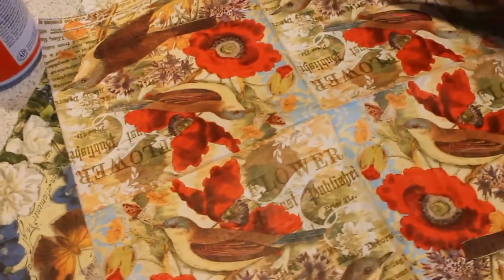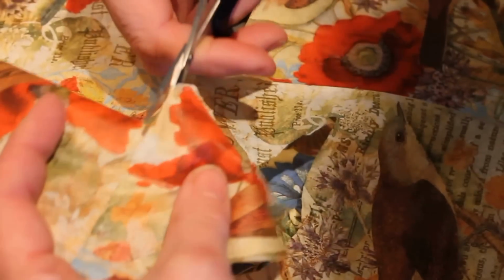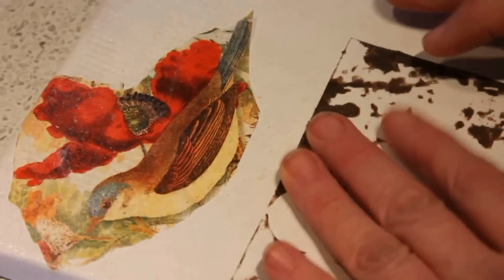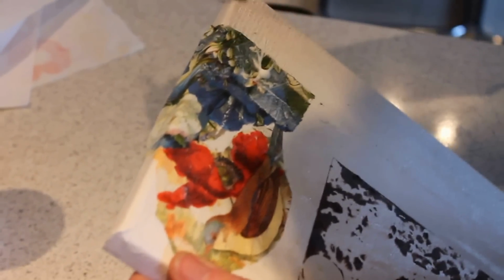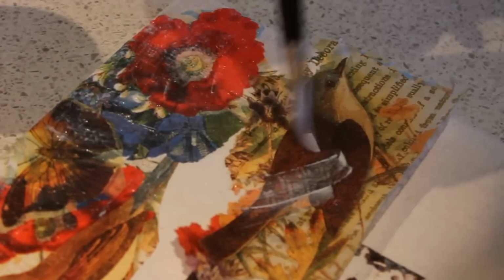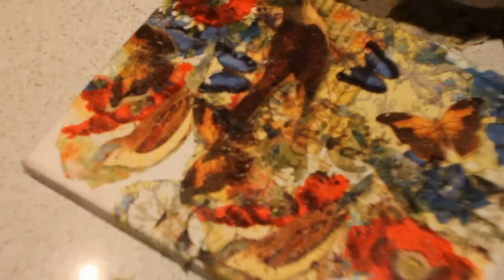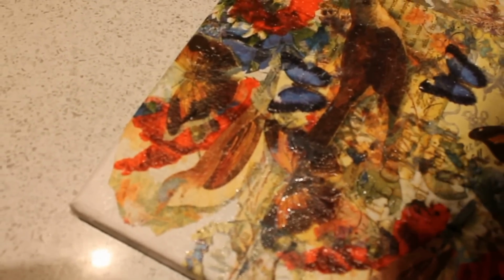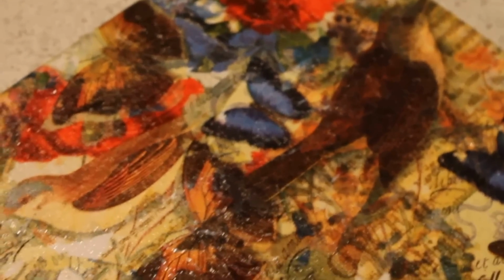The Irish Scrapper: Decoupage with paper napkins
In this episode the Irish Scrapper shows how to make a beautiful home decor wall hanging. No special equipment is  required, a couple of paper napkins, glue, paint brush and a canvas is all that's required. This is a simple and fun technique wish is suitable for all ages. This could be a great activity for a children's birthday party. Choose napkins to suit the colour scheme of your home and in no time you will have created your own hand made wall art. This technique can also be use to cover a multitude of other objects.